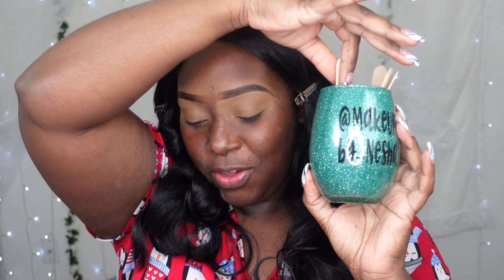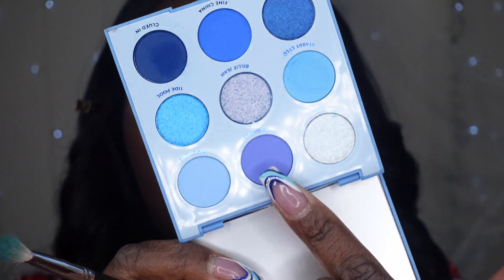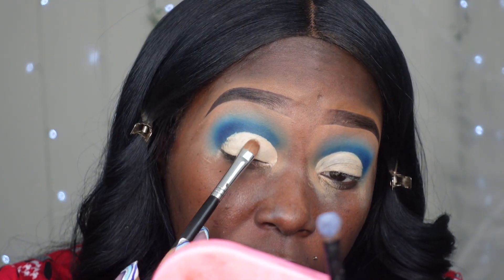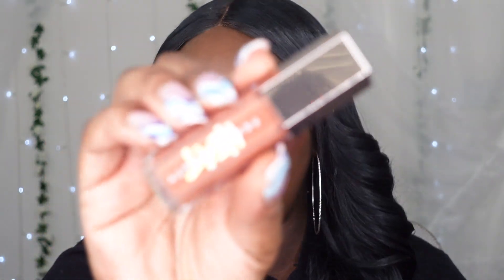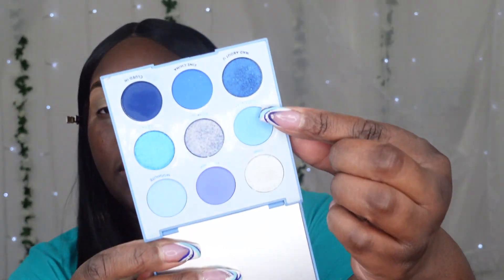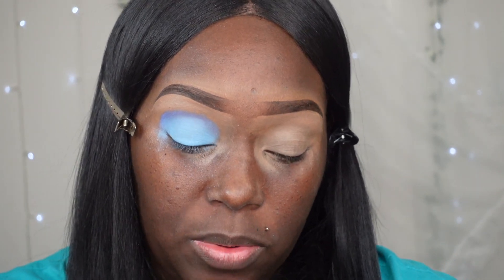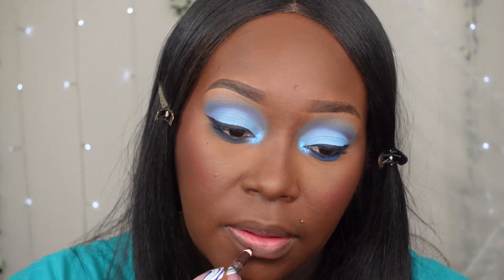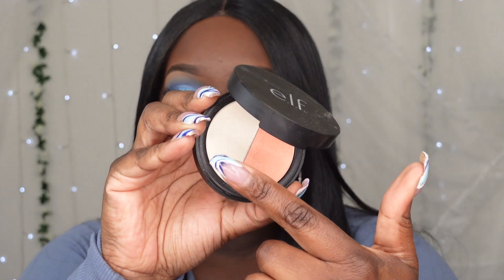Colourpop Blue Moon Palette 2 looks One Palette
Palette Used: Colourpop Blue Moon

Look one:
Face -
Lips -

Look two:
Face -
Lips -

WANT TO WRITE ME A LETTER? SEND ME SOMETHING NICE?
NESHA ALLEN
6462 LOSEE RD
110 -  UNIT #860
NORTH LAS VEGAS, NV89086